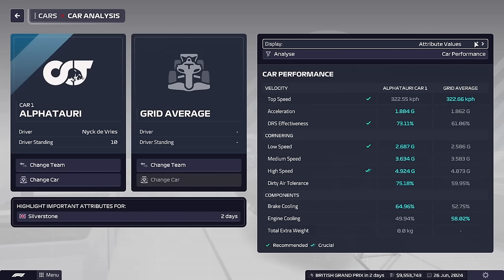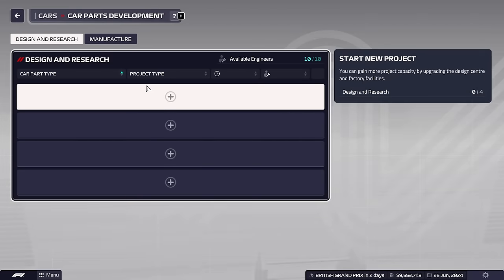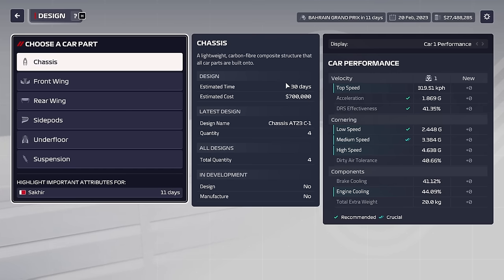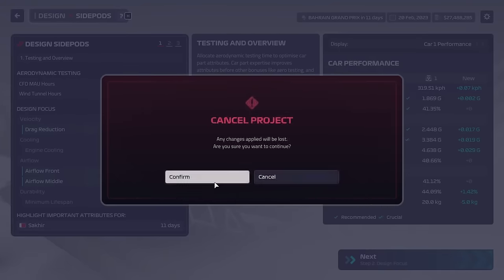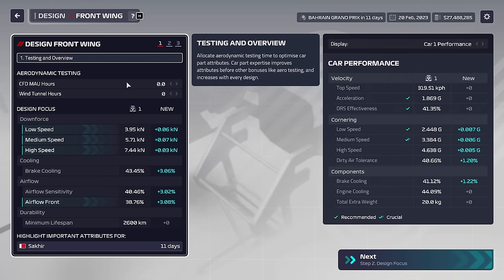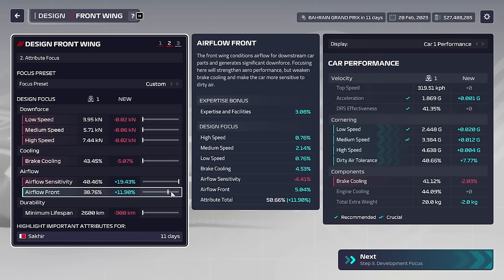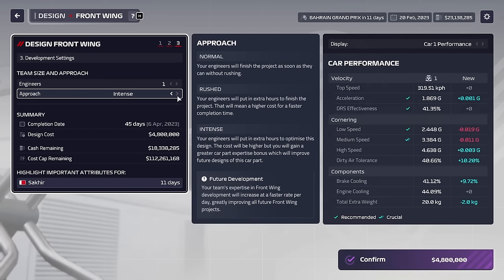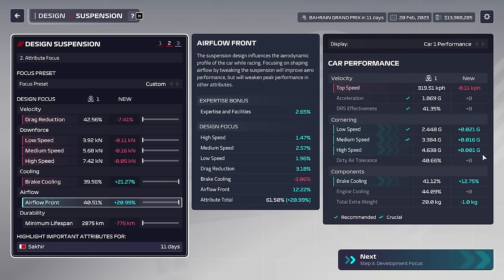Quick and Efficient Car Development - F1 Manager 2023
In this video I will be going trough what I think is the currently most effective way of developing your car. As I play the game more I might find better ways and will probably refine the guide further in the future. Let me know what you think!